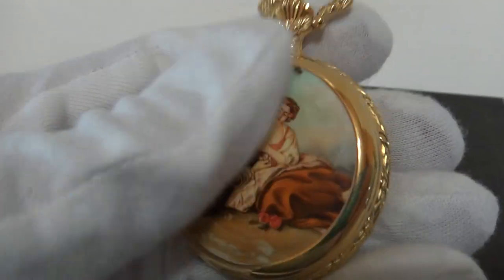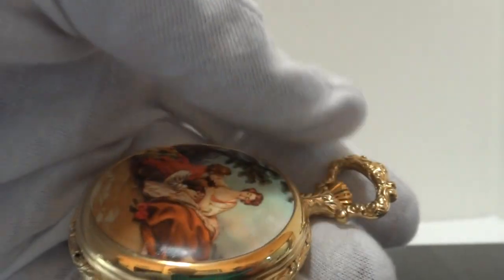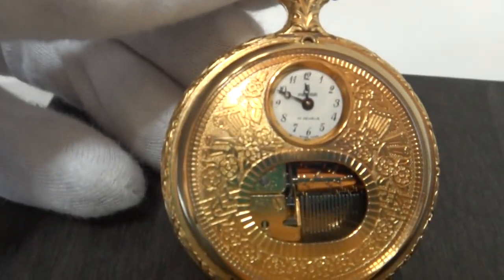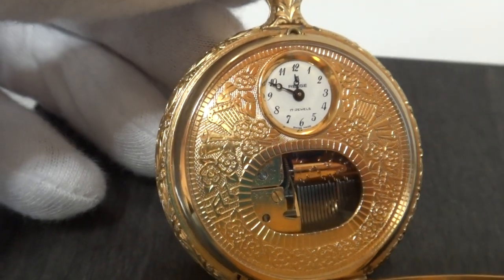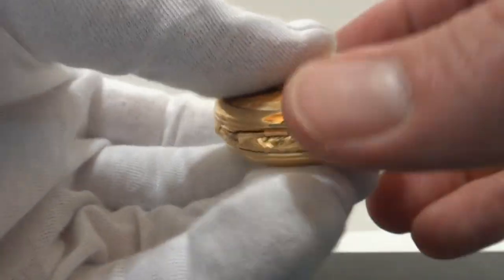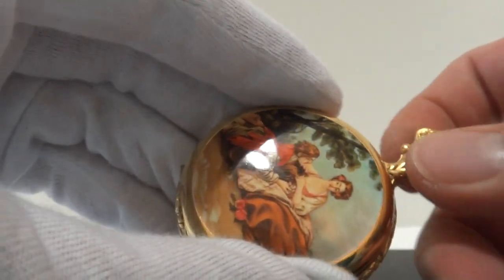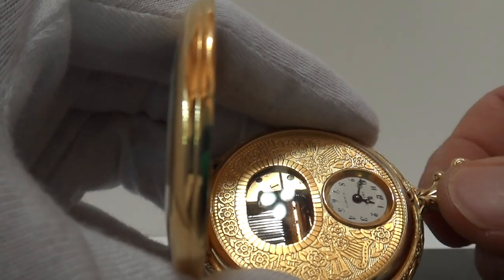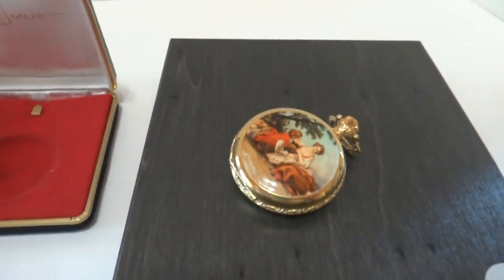Reuge musical pocket watch